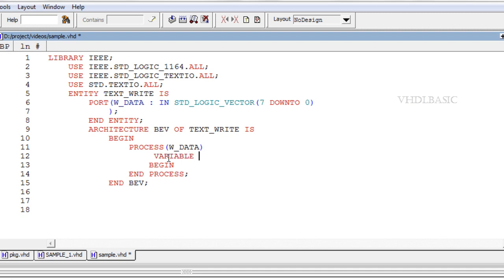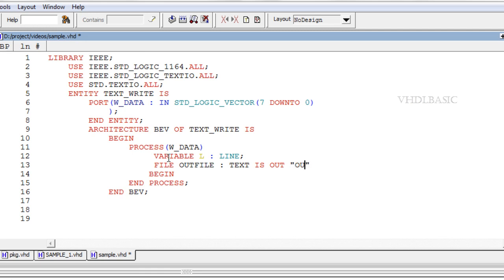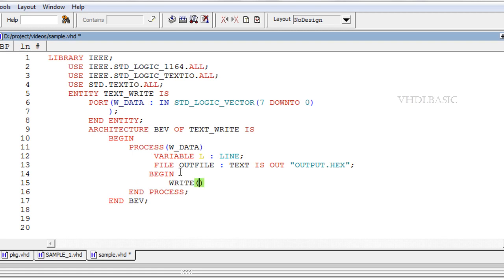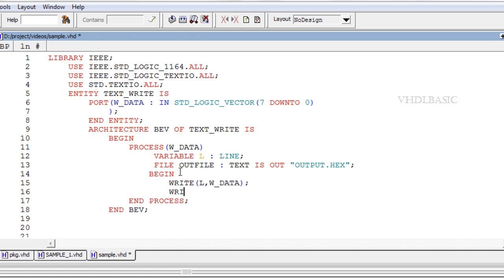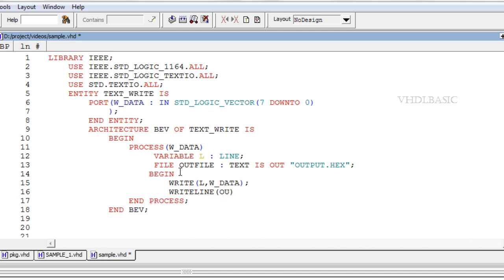VHDL BASIC Tutorial - Writing a data in file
Code example: Writing a data in file

In this video we are going to see about Writing a data in file. For that we are using this two library
IEEE dot STD_LOGIC_TEXTIO dot all, STD dot TEXTIO dot ALL. "VARIABLE L colon LINE" is used for line declaration. FILE OUTFILE colon TEXT IS OUT "OUTPUT.HEX" is file declaration for writing a data.
Procedure for writing a data in file is call the write function and then writeline function.
syntax for write function is "write open paranthesis line cama data close paranthesis".
syntax for writteline is "writeline open paranthesis file name cama line close paranthesis".

Line is address of writing a data in file program.